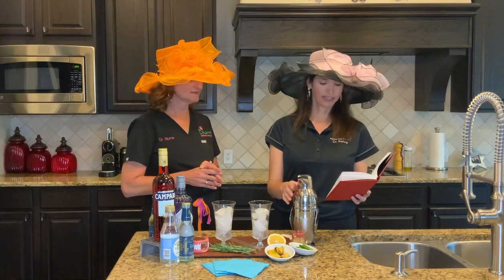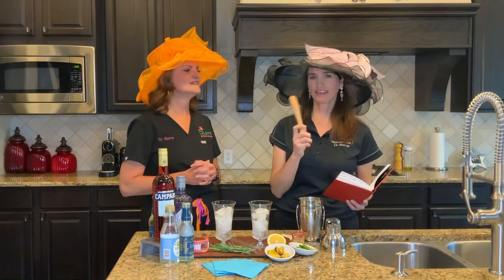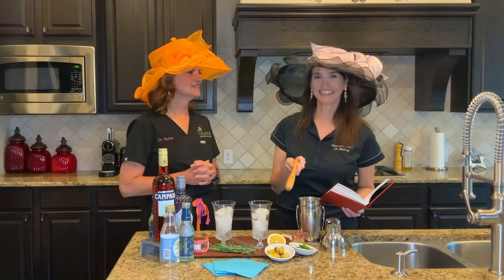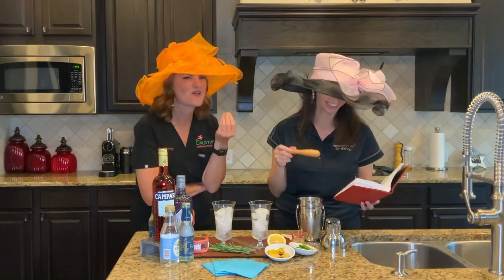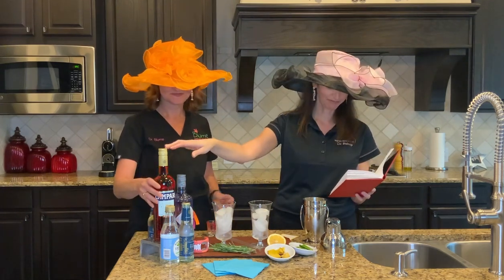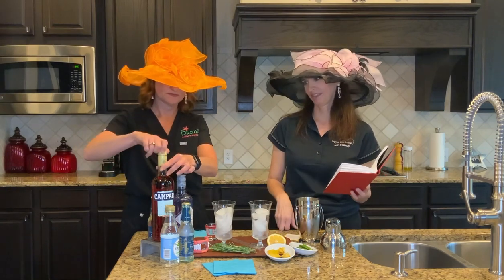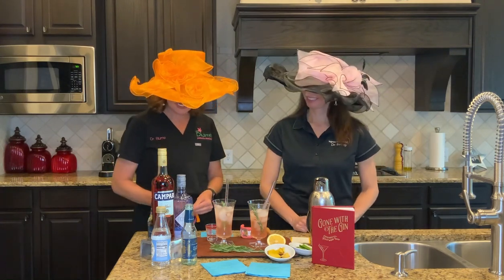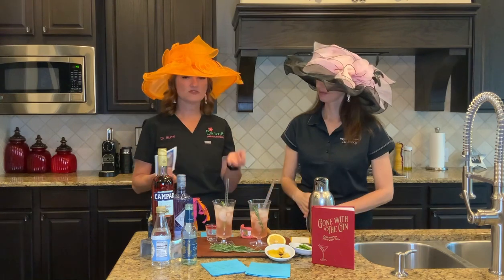Space Maintainers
Drs. Bishop and Blume make Gone With the Gin and discuss space maintenance for kids.